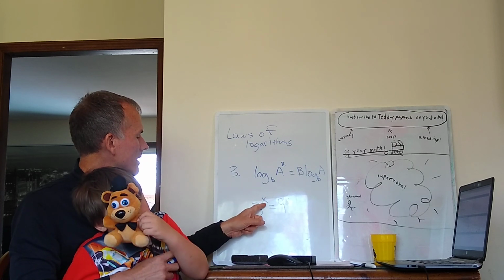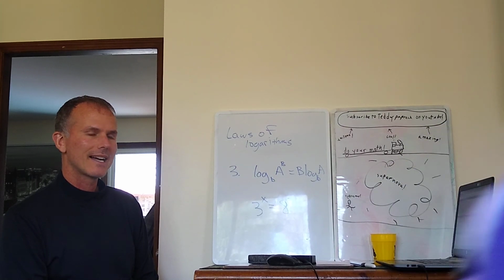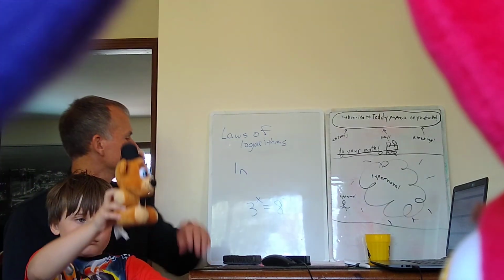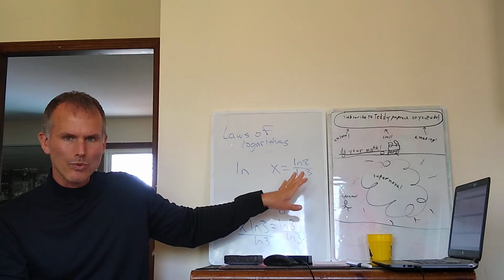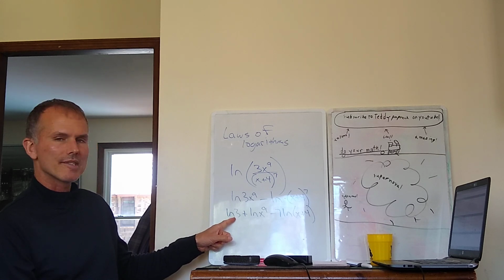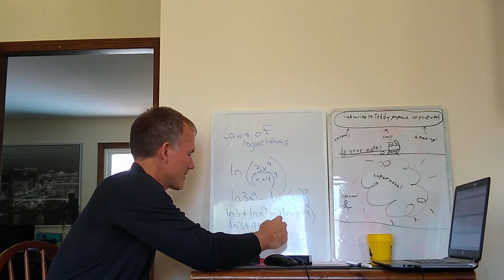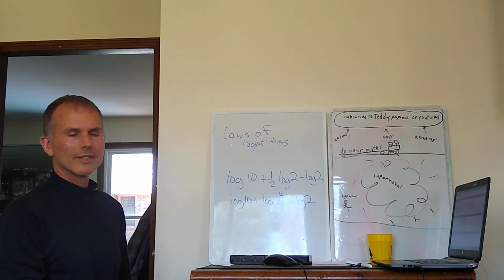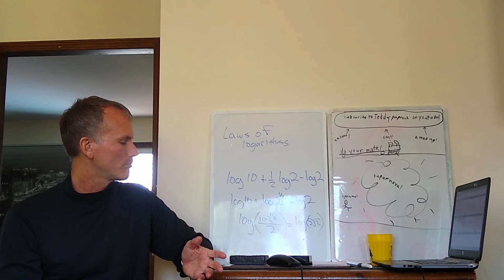4-4 advanced math part 2 (laws of logarithms)